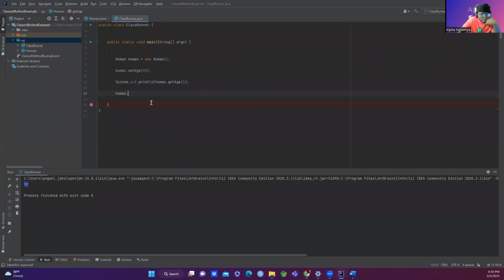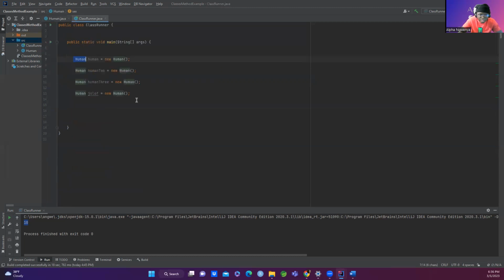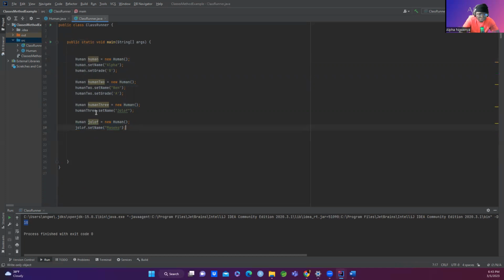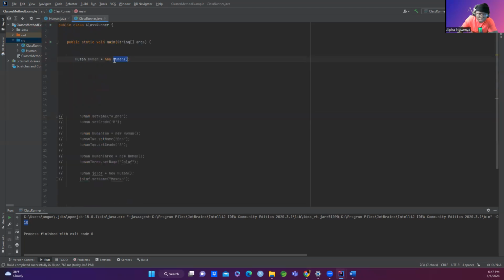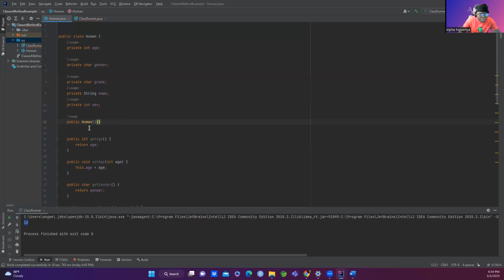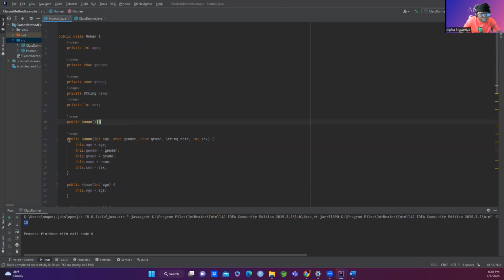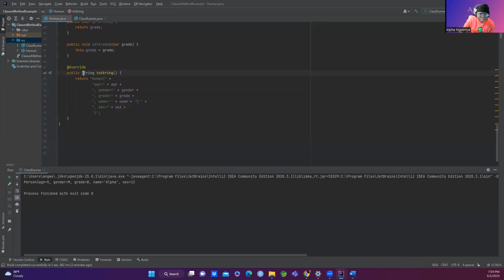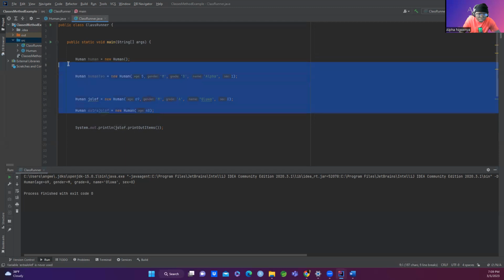Java Constructor Example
This video is for beginners in java and covers the topic of java Constructors